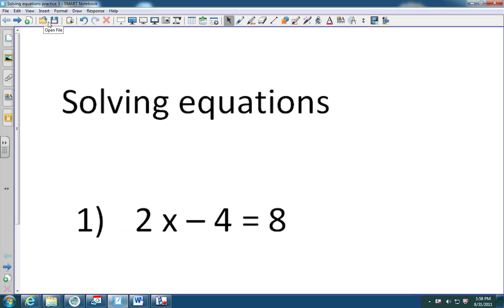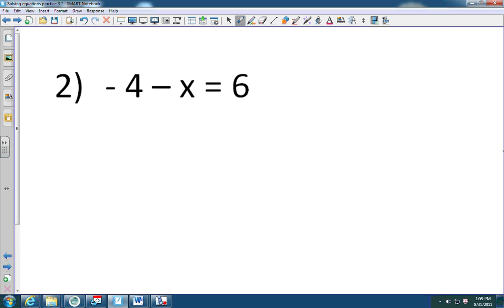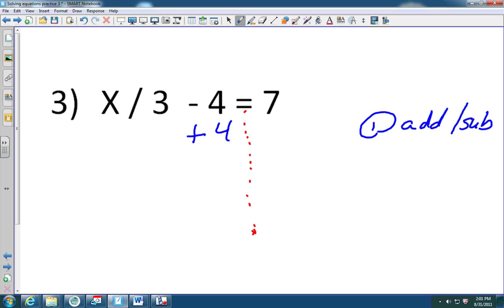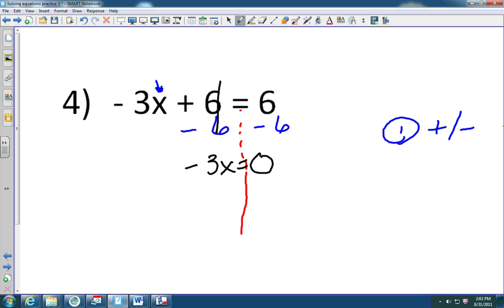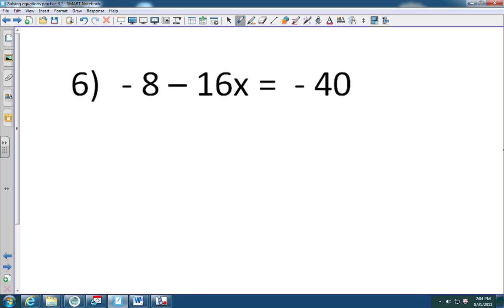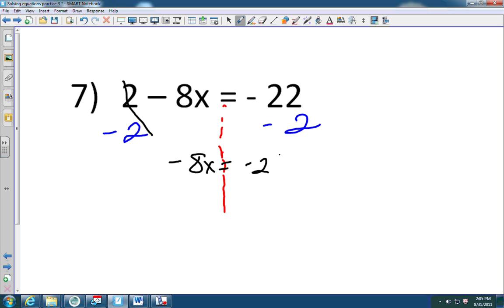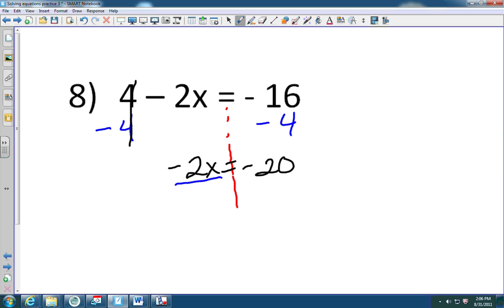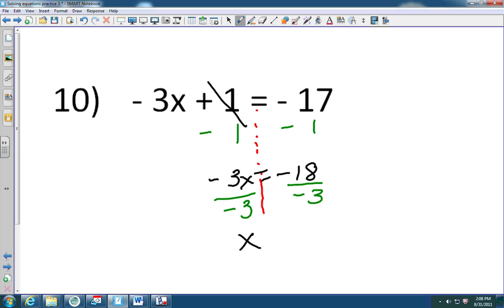Solving equations #3.wmv